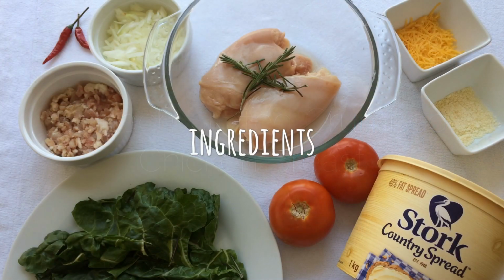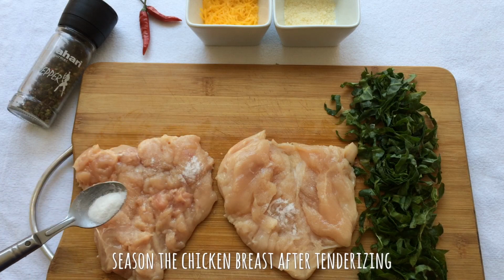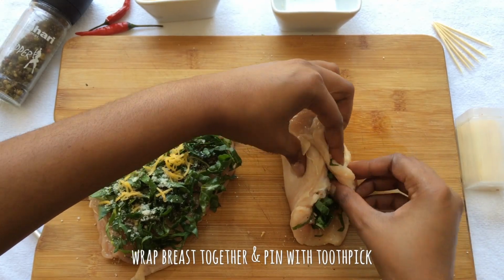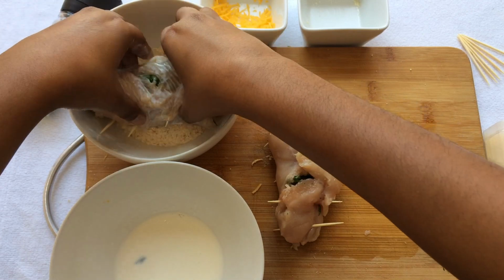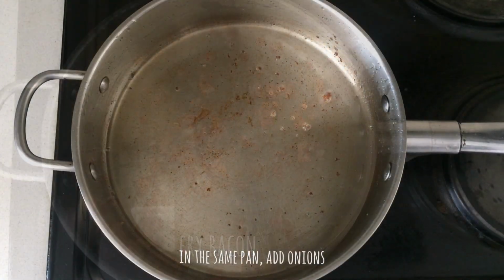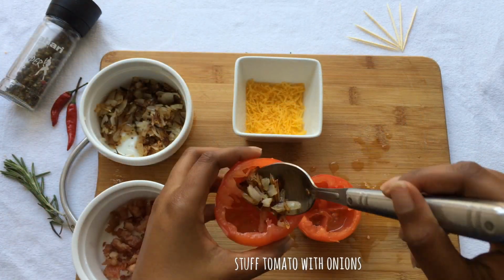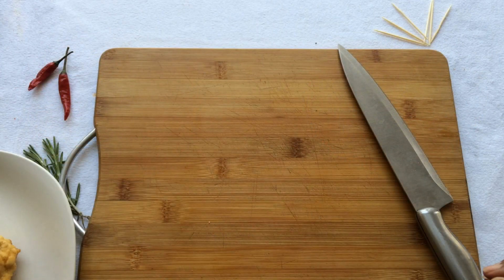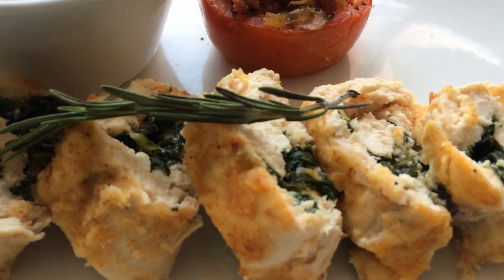Spinach Stuffed Chicken Parmesan with Bacon Recipe | TUMI CHIKITA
This is a Spinach Stuffed Chicken Parmesan Recipe which is perfect for any occasion that requires a light meal.

Follow my personal account on Twitter & Instagram @Tumi_Chikita.